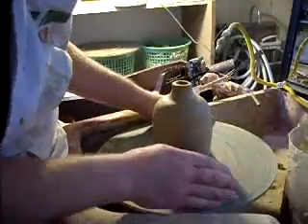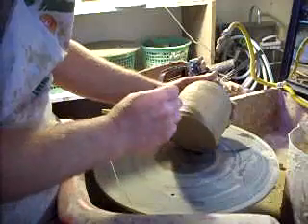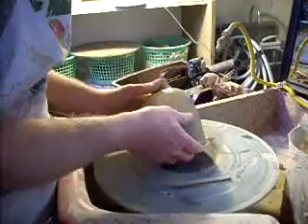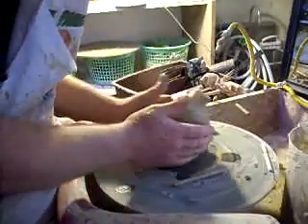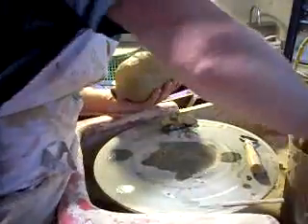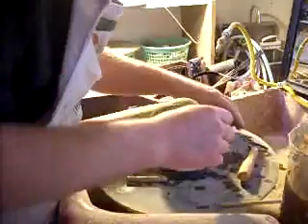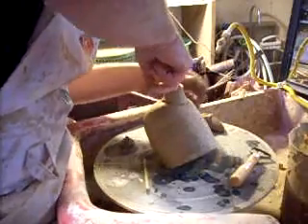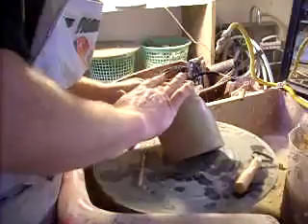ParrotPotterStudio: Making an altered piece of wheel thrown pottery.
(4,717 views before reposting to this channel)
This video was originally uploaded to my ParrotPotterStudio YT channel on Apr 30, 2008
Please read this description before watching. Rather than using up the several minutes allowed for the clip explaining what I'm going to be doing here, I thought I'd try to write it in this description. I have received several emails asking me to do a video showing how I work on the wheel. There are countless potters that can do a better job of demonstrating the use of the wheel, as I am a novice, to say the least. I am instead going to try to show how I alter my thrown pottery using carving, sculpting, and molding techniques that I have developed as an artist in other mediums that I am now applying or trying to modify for pottery and clay. This is not a how to video, what works for me may not work for you with your style, equipment, and so on, and please don't assume that I know what I'm talking about, some of these things may not even work for me! I am a novice. My experiences are with clay (non-hardening), plastics, fiberglass, watercolor painting, and carvings mostly in plaster.
Working with clay has been an adventure in creativity that has totally captured my creative soul. You are invited to watch and participate in my adventure. I don't know how this will work, as I have no intentions at this time of editing these videos; what I record is what I post. I certainly don't have the time or desire to spend my time as an actor or director, so we'll play it by ear. This may be the first video of many, or one of a kind!
Dan